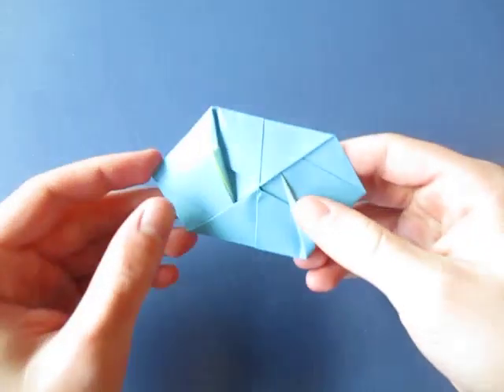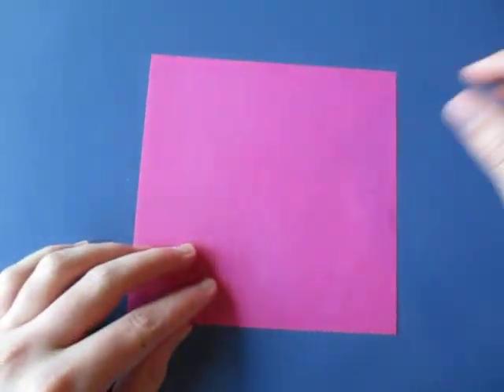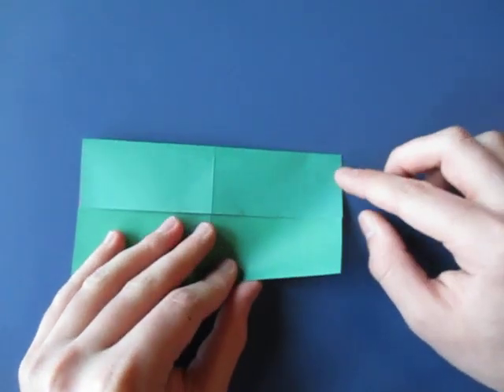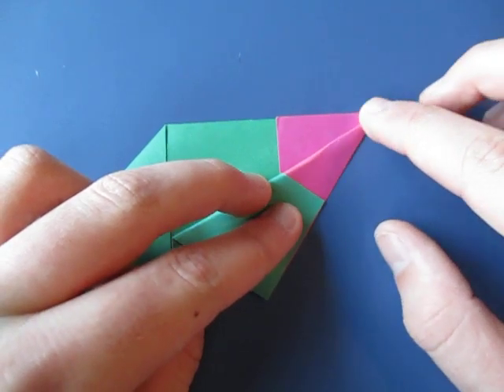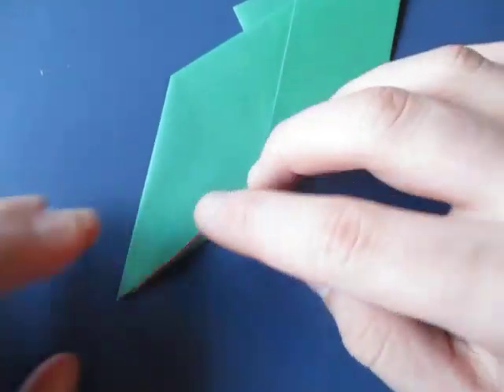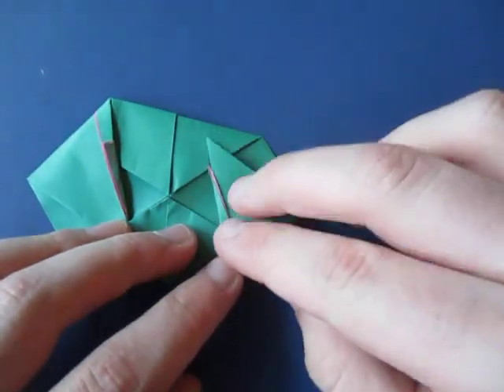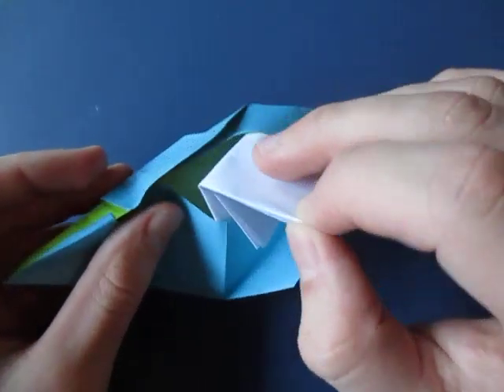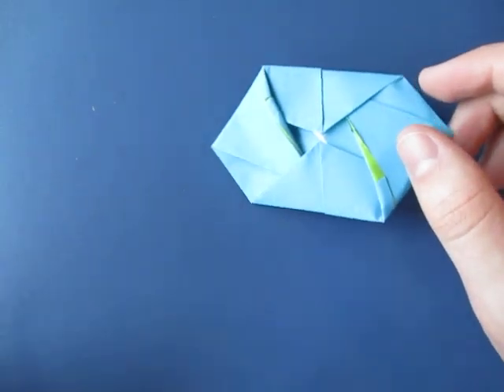Simple Spinning Hexagon Envelope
[Simple Sunday Tutorial] How to make an origami simple spinning hexagon that opens like an envelope and probably can fly like a flicker too.